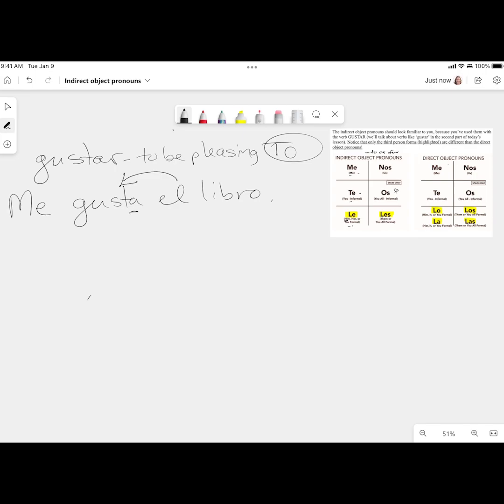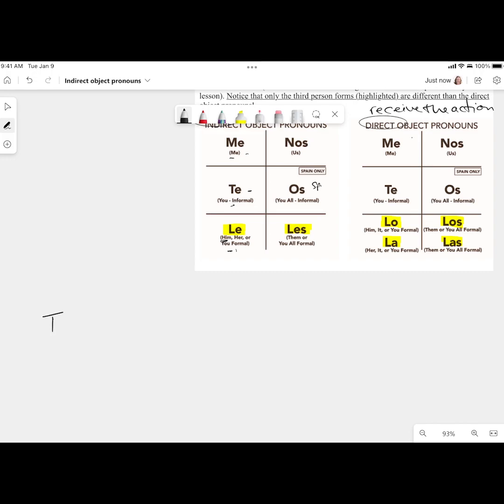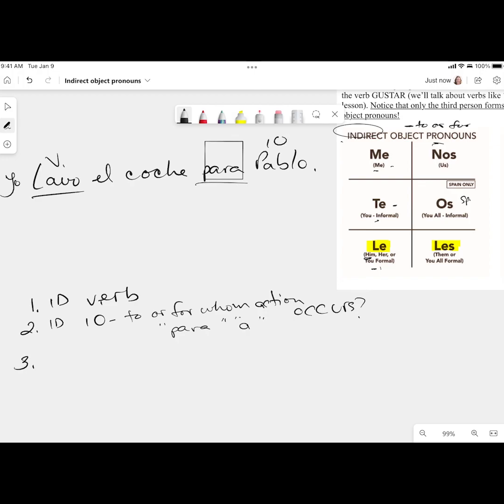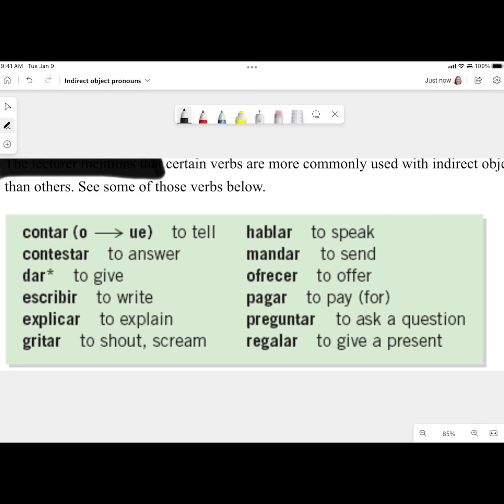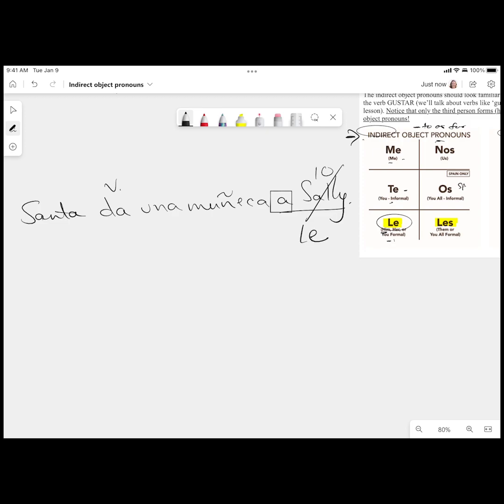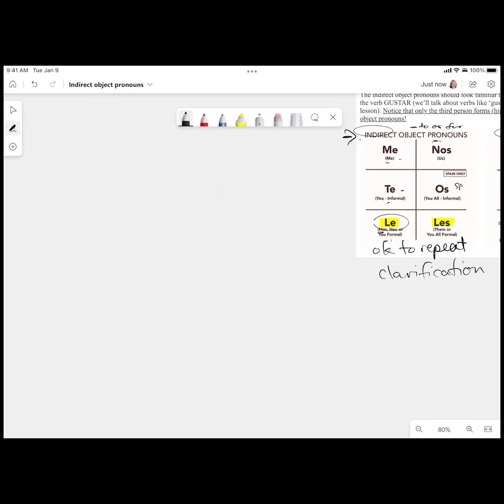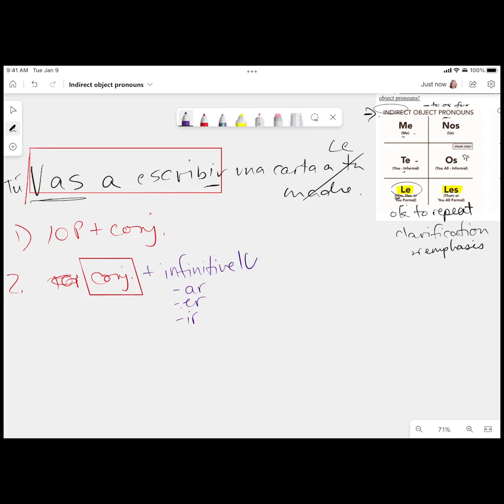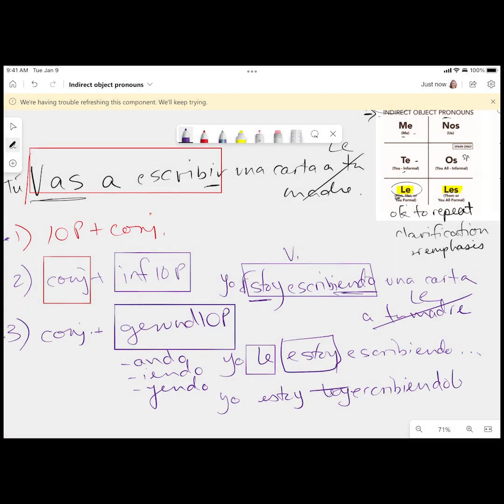Indirect Object Pronouns in Spanish Detailed with Examples (Instructor Tutorial)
Indirect Object Pronouns in Spanish Detailed with Examples